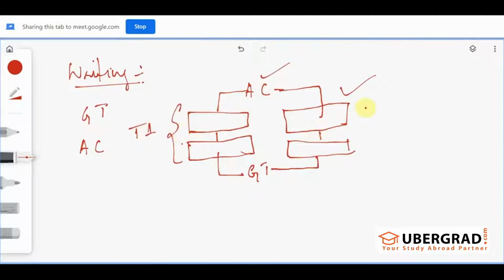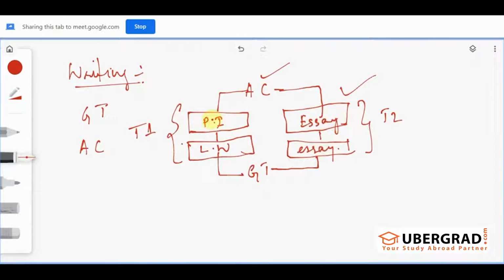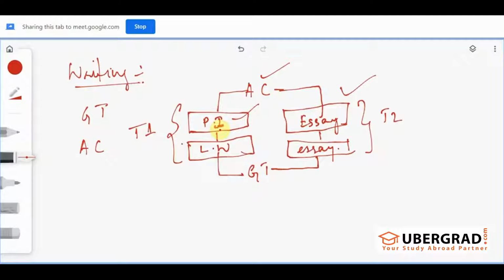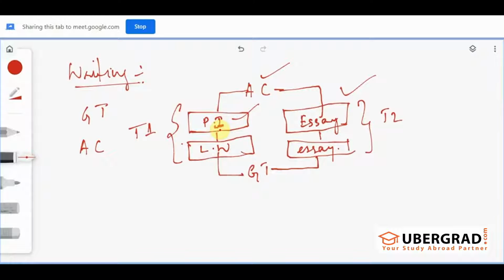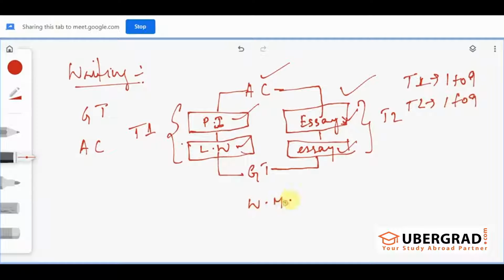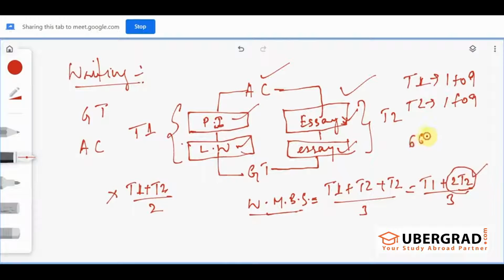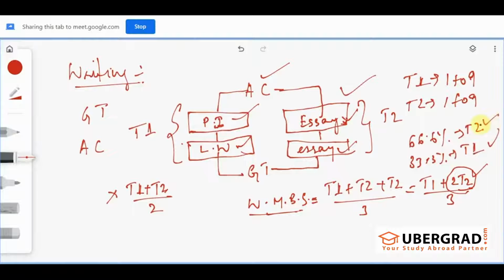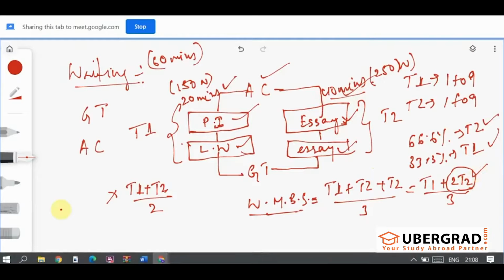Writing (Introduction)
The IELTS is an English assessment exam over reading, writing, listening, and speaking skills in non-native English speakers. In this video series, we are going to discuss IELTS Academic - Writing in depth.
IELTS Academic Writing topics are of general interest to, and suitable for, test takers entering undergraduate and postgraduate studies or seeking professional registration. There are two tasks:
Task 1 - you will be presented with a graph, table, chart or diagram and asked to describe, summaries or explain the information in your own words. You may be asked to describe and explain data, describe the stages of a process, how something works or describe an object or event.
Task 2 - you will be asked to write an essay in response to a point of view, argument or problem. Responses to both tasks must be in a formal style.
In this video, we are going to introduce you the two types of tasks in IELTS Academic Writing. Watch the playlist to understand the important tips and tricks to score 7+ band score in IELTS Writing.